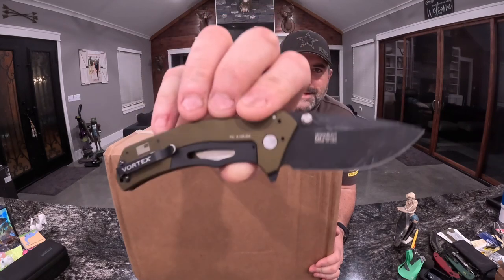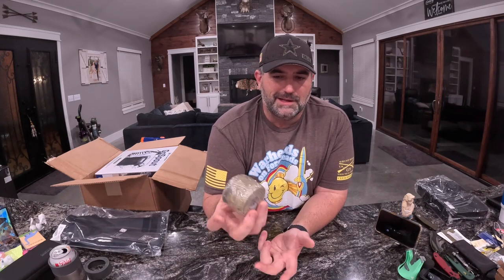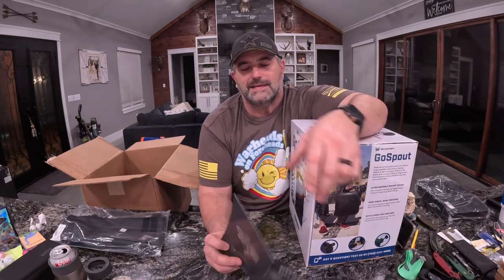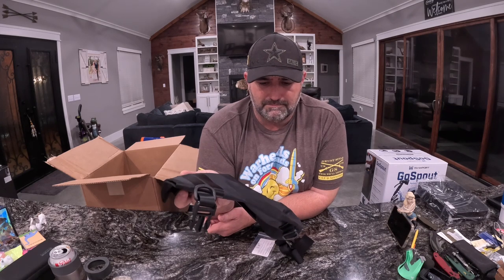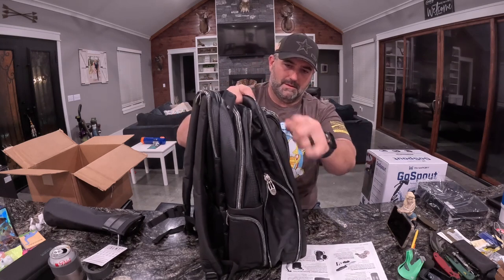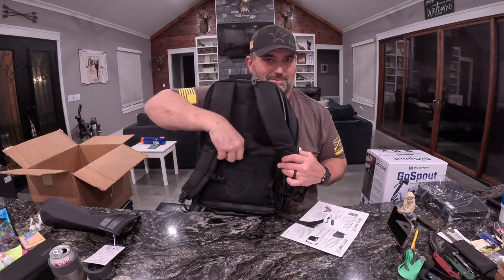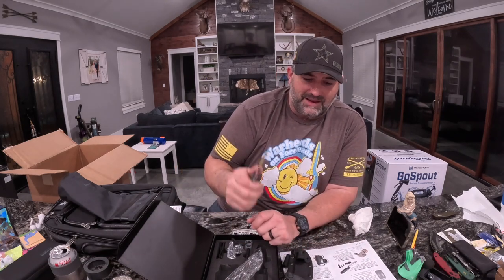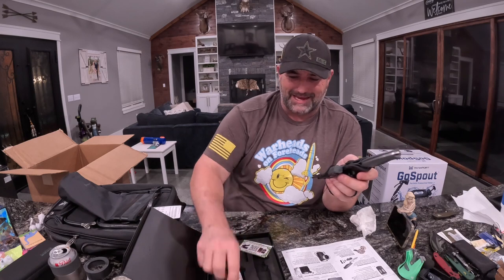Crate Club Jan 2023